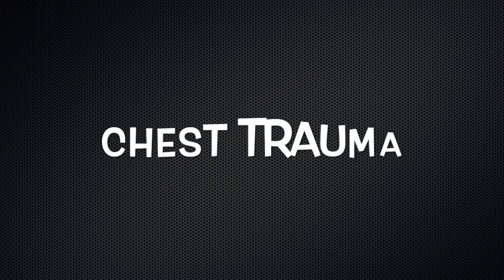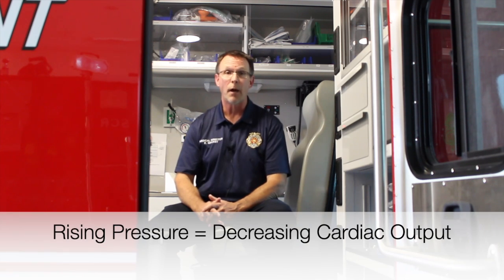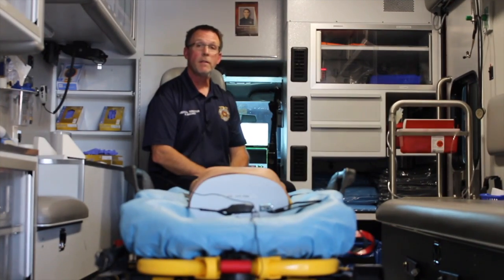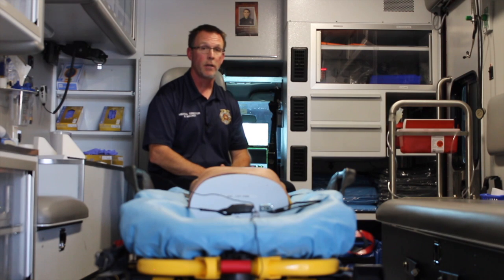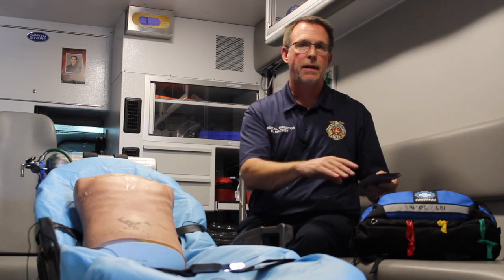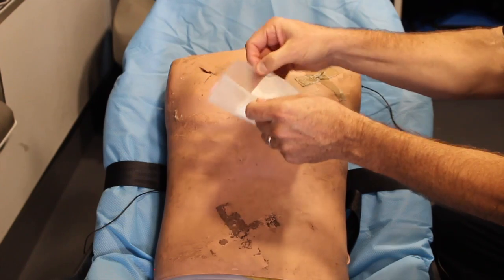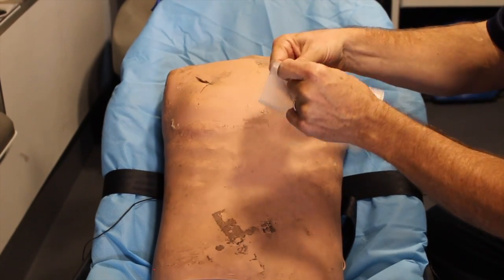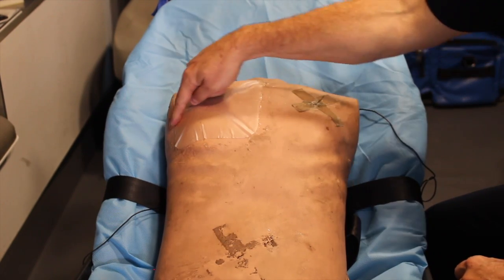Chest Seal and Pneumothorax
Chest trauma, tension pneumothorax, and the use of chest seals are all covered in this short, informative video.  Tension physiology reviewed.  And the procedure for chest seal application is demonstrated and discussed.  Enjoy!